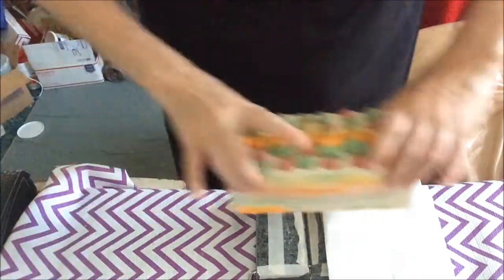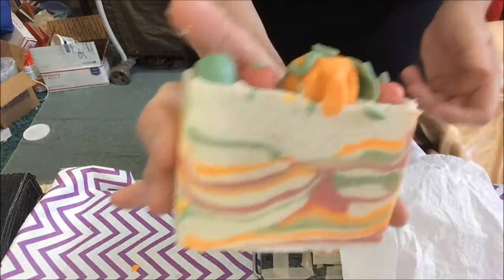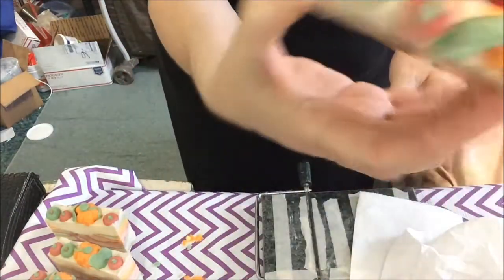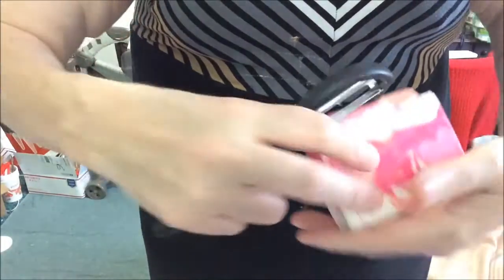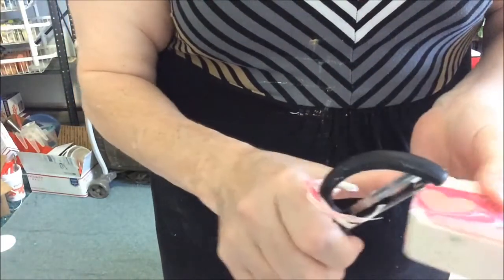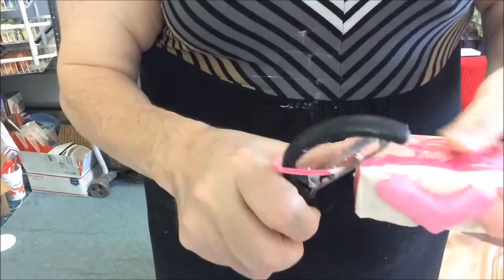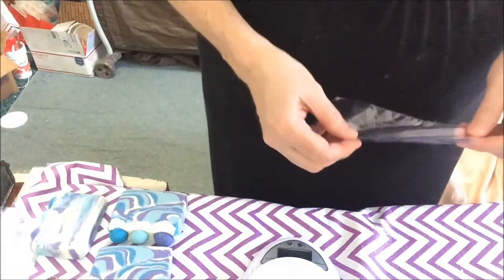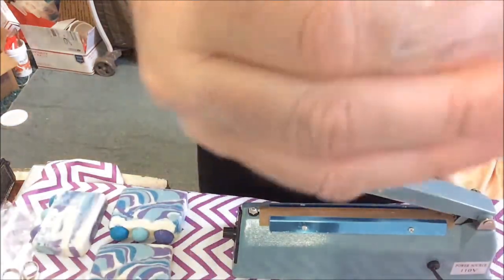Cutting Pumpkin Apple Spice CP Soap Wrapping Blueberry CP Soap